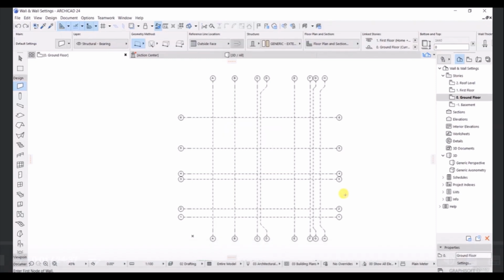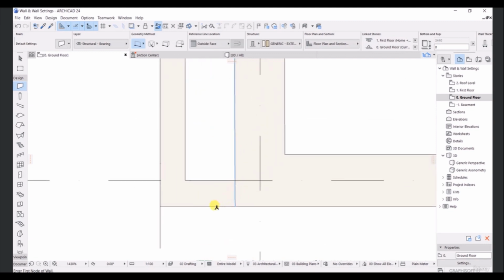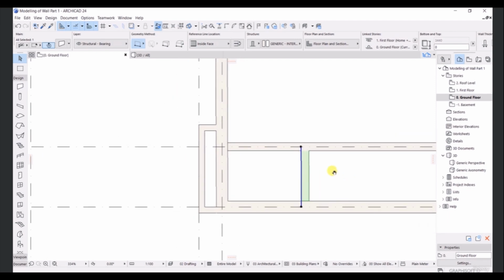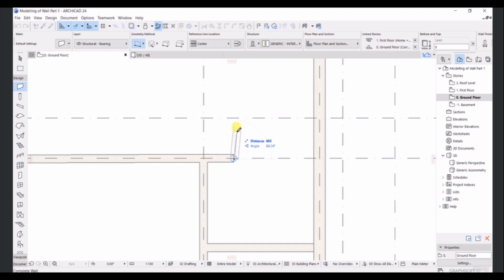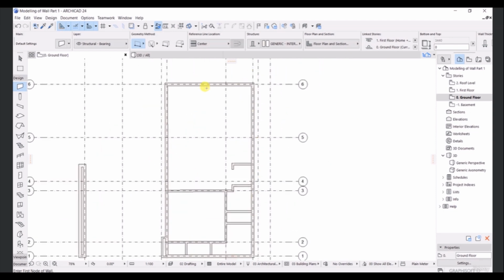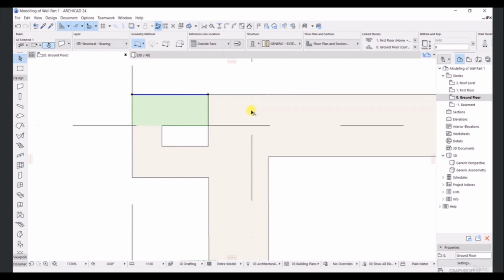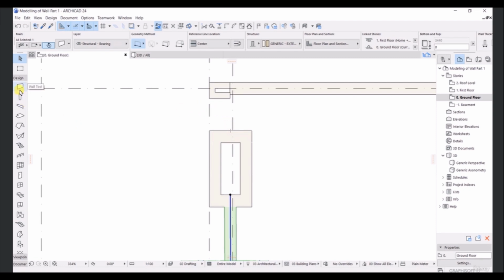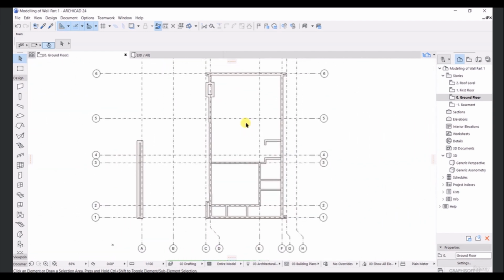ArchiCAD 24 Professional Course Part-05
Welcome to "Mastering ArchiCAD 24: The Ultimate Professional Course"! In this comprehensive ArchiCAD 24 tutorial, get ready to delve into the world of advanced architectural design and learn the ins and outs of this powerful software.

With our expert instructors guiding you every step of the way, you'll uncover tips and tricks that will enhance your proficiency in ArchiCAD 24, enabling you to create stunning architectural designs efficiently. Whether you're a beginner or an experienced user, this course will take your skills to the next level.

Topics covered in this course include creating and manipulating complex 3D models, advanced rendering techniques, optimizing workflow with shortcuts, utilizing BIM capabilities, and much more. We'll equip you with the knowledge to seamlessly navigate ArchiCAD 24's interface and maximize your productivity.

Through a combination of hands-on exercises and real-world examples, you'll gain practical experience in applying various architectural concepts using ArchiCAD 24. Our step-by-step approach ensures that you grasp each concept thoroughly, empowering you to implement your learnings in your own architectural projects.

Join us now and unlock the full potential of ArchiCAD 24. Whether you're an architect, architectural designer, or student seeking to ace your projects, this course is tailored to meet your needs.